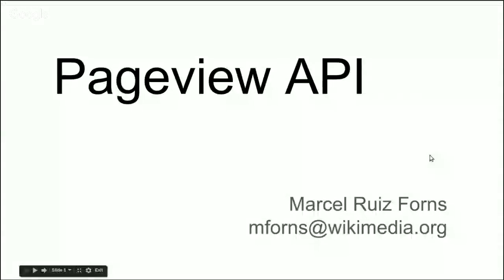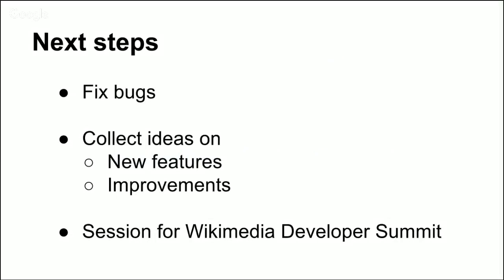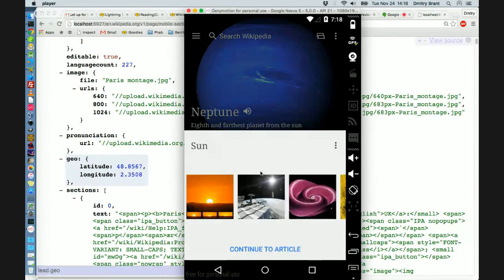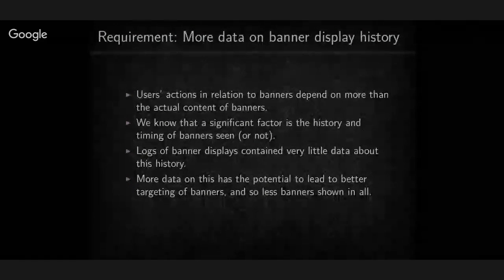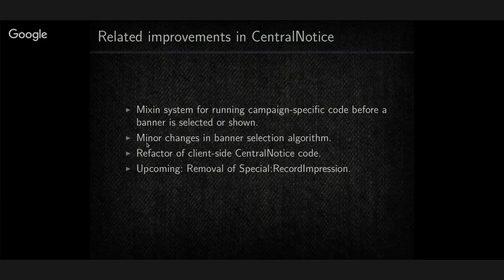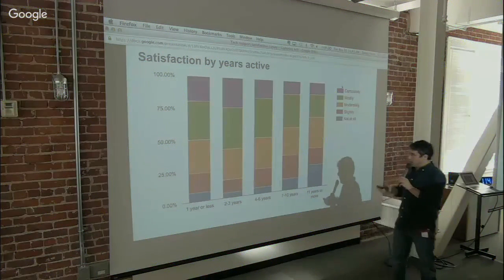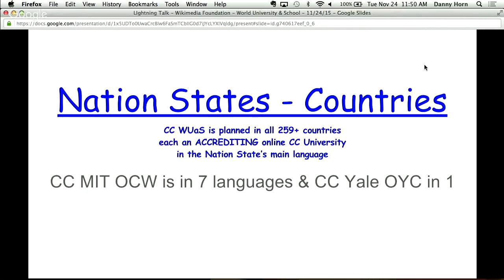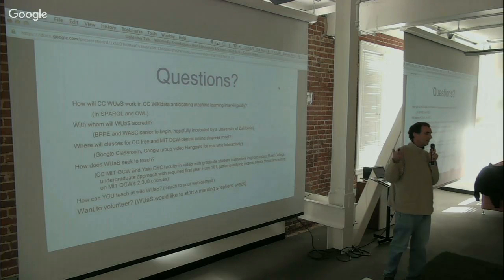Lightning Talks - November 2015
The monthly Lightning Talks are an opportunity for teams at WMF to present their most recent accomplishment and demo to a broad audience of stakeholders.